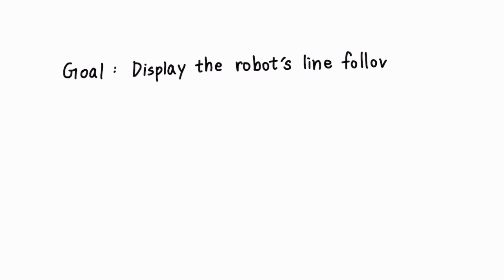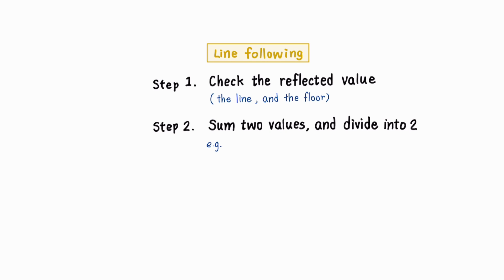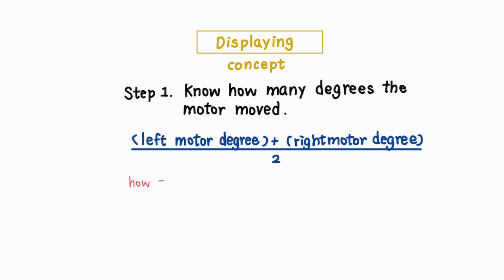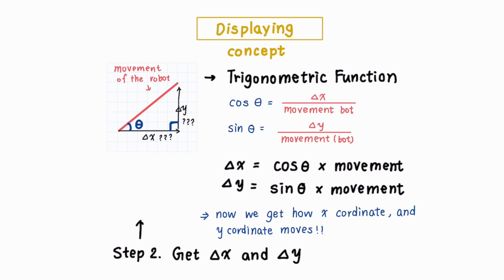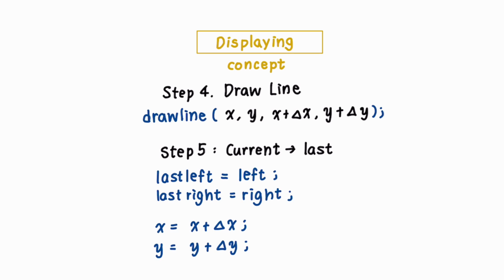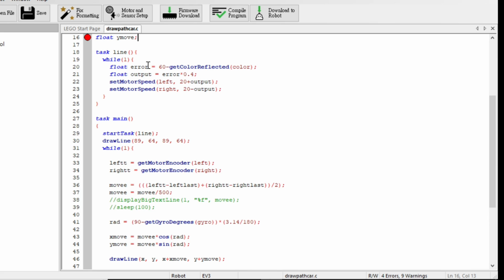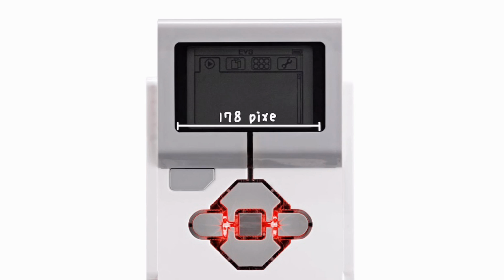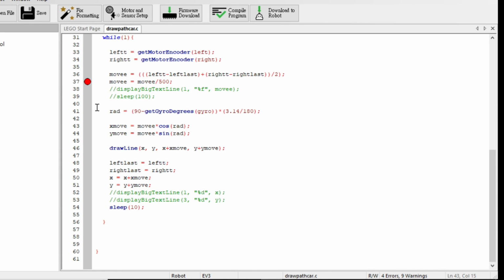【EV3】Line Following Drawing Car, Step By Step Coding Concept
This is a regular EV3 car with a complicated program. We tape a shape on the ground, and the robot displays the path on the screen while following the line. I spent around 7 hours completing this project, it is actually super sick to watch it draw the shapes.

Hope you guys like the project, explanation, editing, and final results!

🤖Robot Construction:

1 Color Sensor (You can also use 2)
2 Large Motors
1 EV3 Brain
1 Gyro Sensor

🚩Chapters:

0:00 Intro
0:19 Robot Construction
0:35 Project Goals
0:56 Function- Draw line
1:40 Coding Concepts
5:52 Robot-C code
10:00 Result

🎬 Video Used Device:

Clips Recorded With ASUS Zenfone 5Z
Video Edited With Power Director
White Board Explanation: Good Notes 5